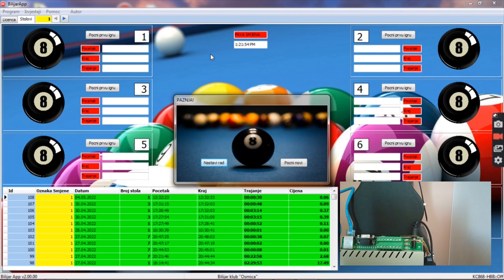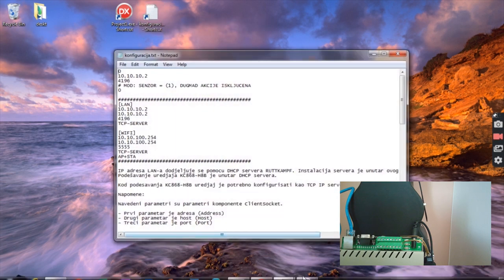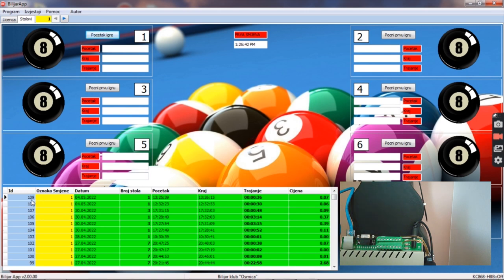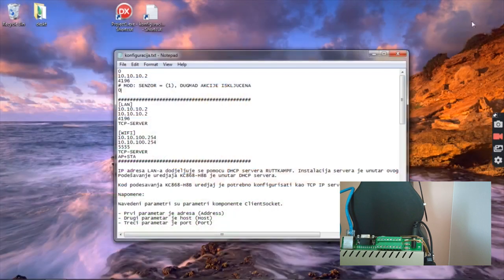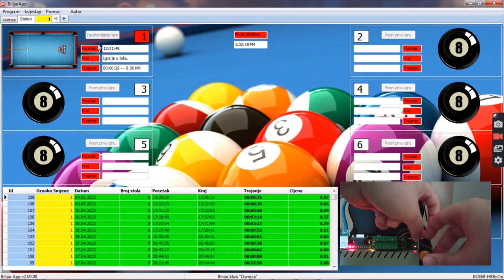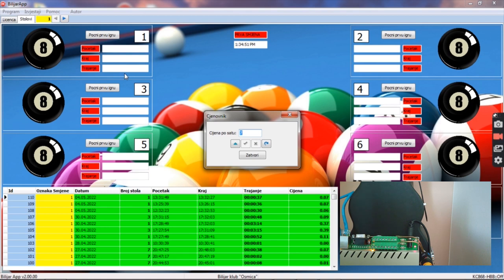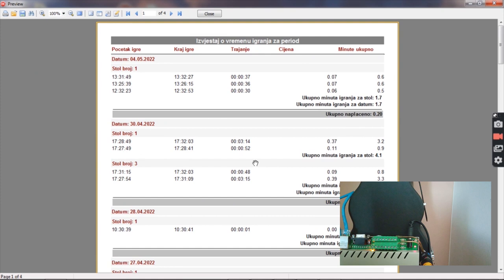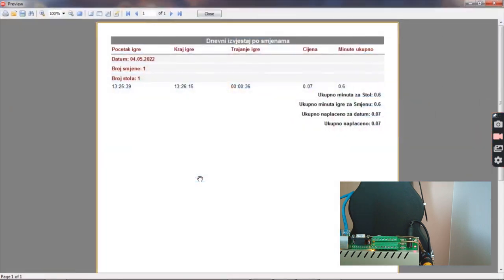Demonstration of an IoT Billiard Project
BilliardApp is a Desktop application for Microsoft Windows operating systems developed in Delphi programming language, used to monitor the work of billiard pools in billiard clubs.

It also contains an IoT module, that is achieved by the smart relay control device.

The project currently does not have support for multiple languages. It is currently in Serbian, and the video will explain the terms in English.